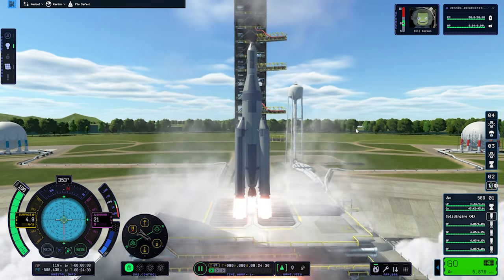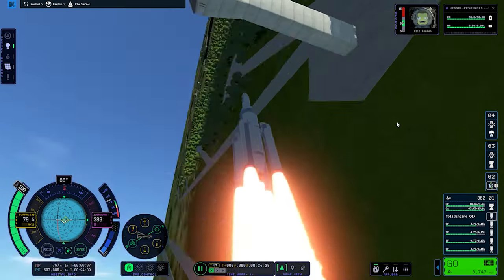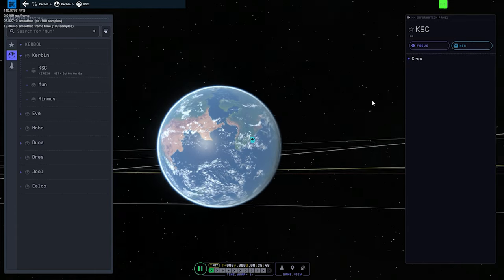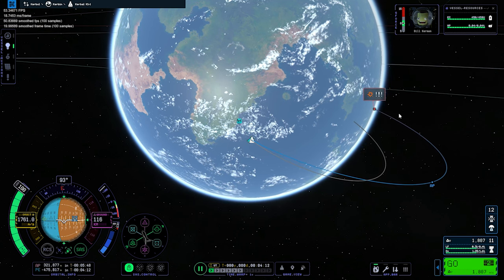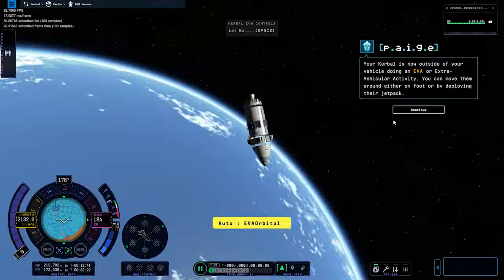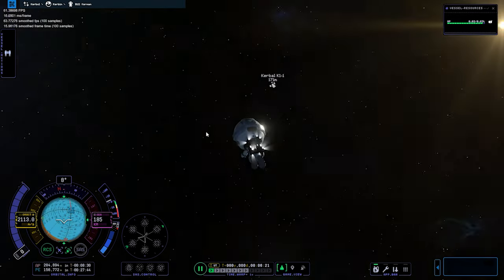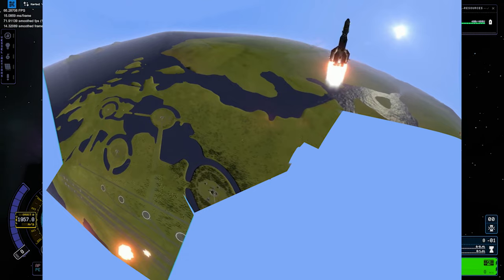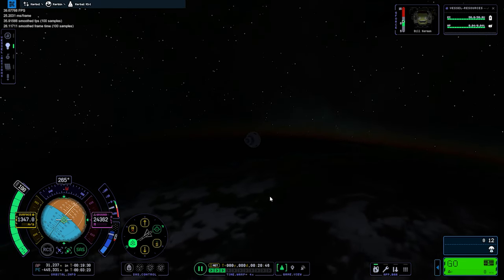KSP 2 BUGS Explained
ksp ksp2 kerbalspaceprogramKerbal Space Program 2 has a nasty new bug that's causing a lot of frustration. Watch as I teach you how to deal with this pesky bug in KSP 2!

Bug Fixes are no fun, but luckily in this video, we'll be dealing with a nasty bug in KSP 2. This bug is causing a lot of frustration for players, so I'm here to teach you how to deal with it. Watch as I show you the steps to take to fix this pesky bug in KSP 2!